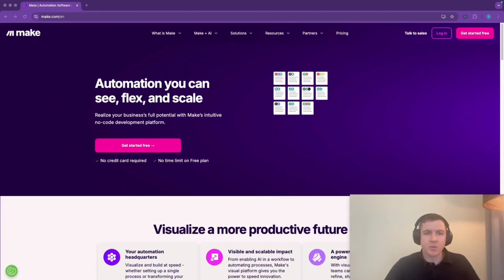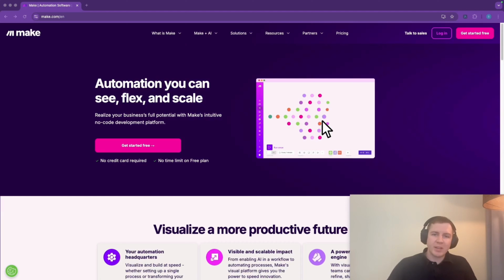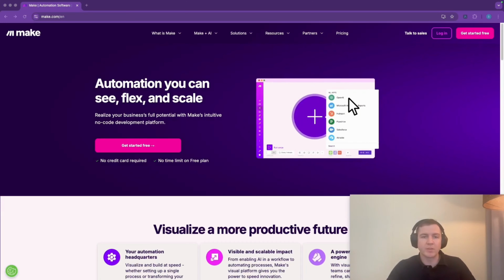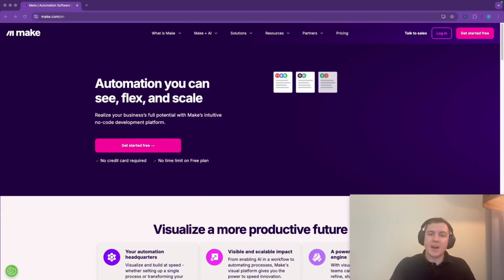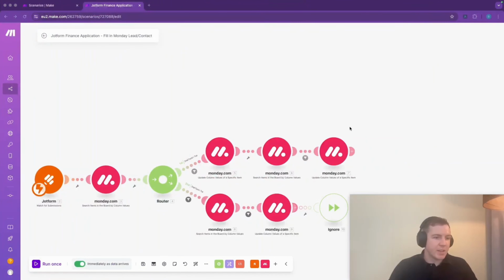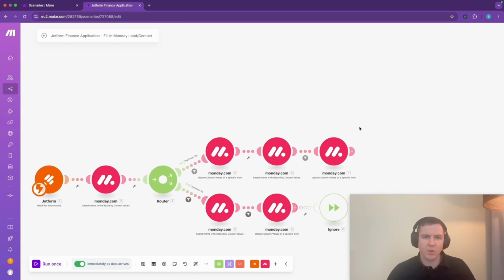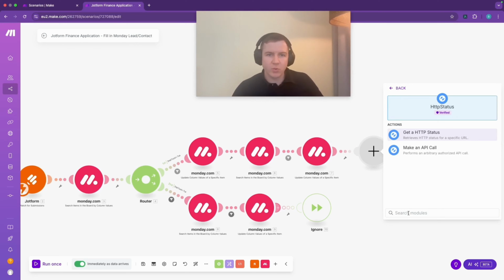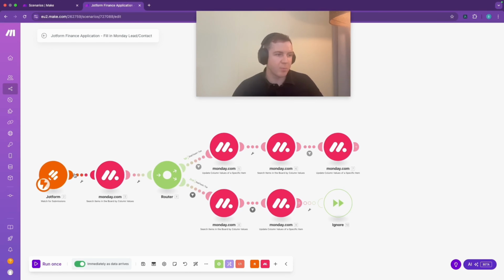Introduction to Make.com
⚡ Learn AI Automation for Your Business with Make.com ⚡

📈 Build your own AI & automation systems without coding.

VIDEO SUMMARY
In this video, I’ll walk you through Make.com (formerly Integromat) and show you how to get started with no-code automation.

You’ll learn:
 • How Make.com works & why it’s different from Zapier
 • How to connect your apps
 • How to build your first automation scenario step-by-step
 • Real business use cases where Make.com saves hours every week